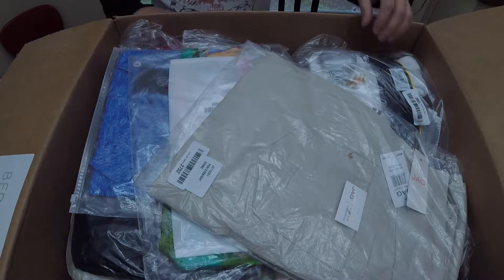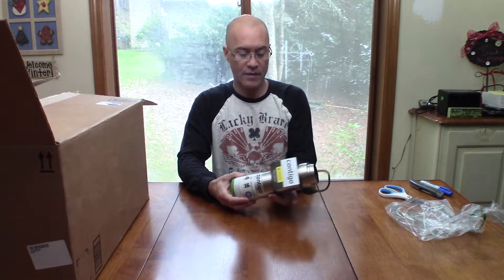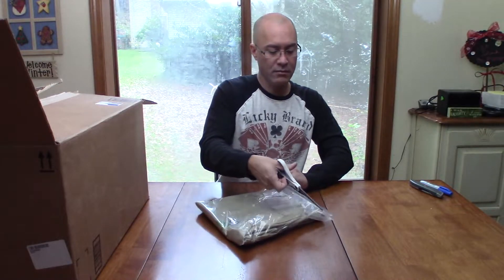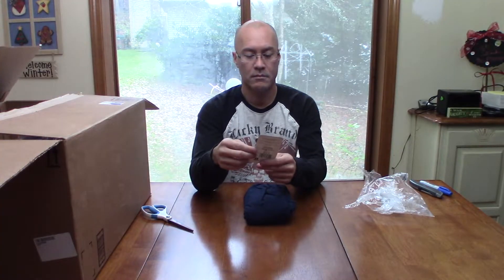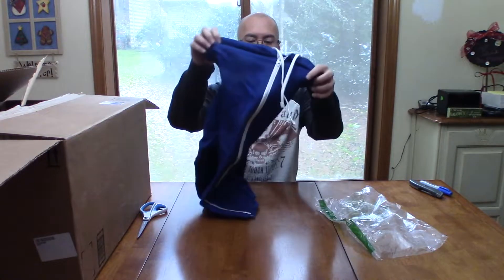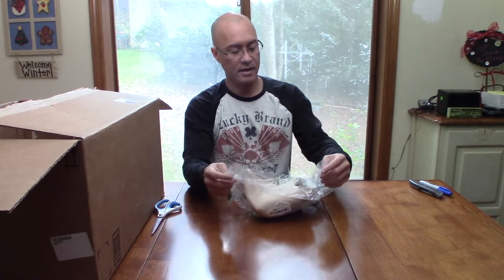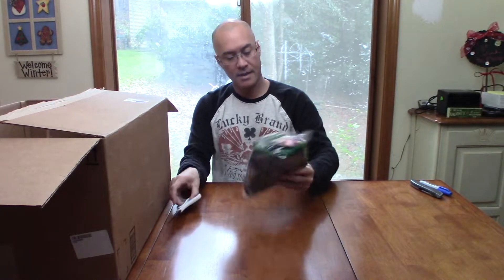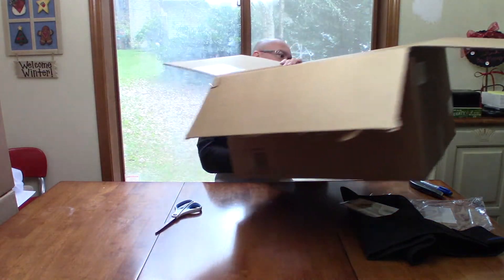bizarREsale Amazon Return Apparel Liquidation Pallet Unboxing Box 1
Purchased a pallet of Amazon Return Apparel items from Liquidation.com with an MSRP $2,144. Unboxing video of 1 of 3 boxes (61 items). December 2018